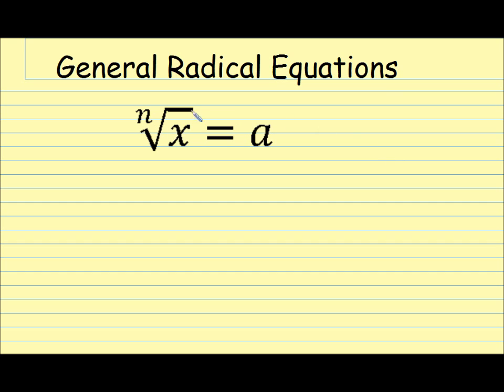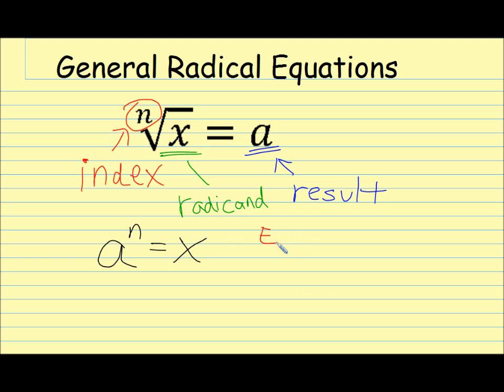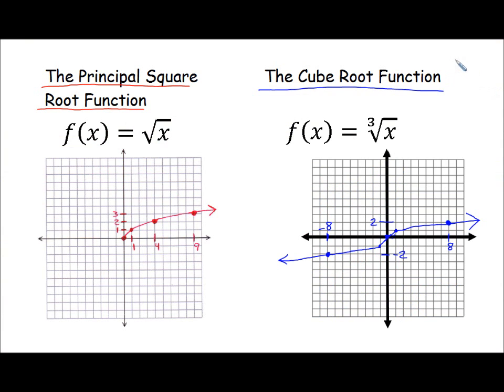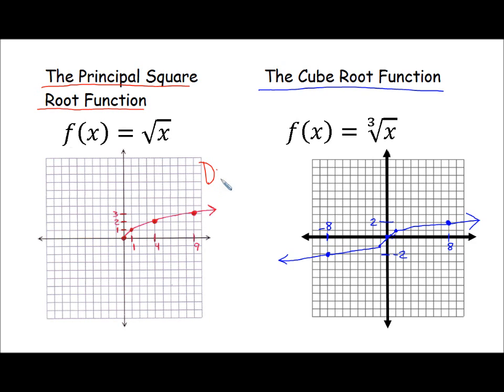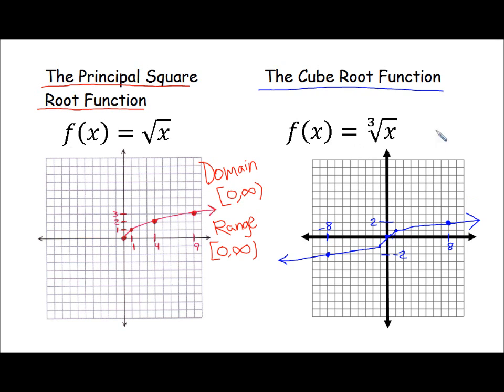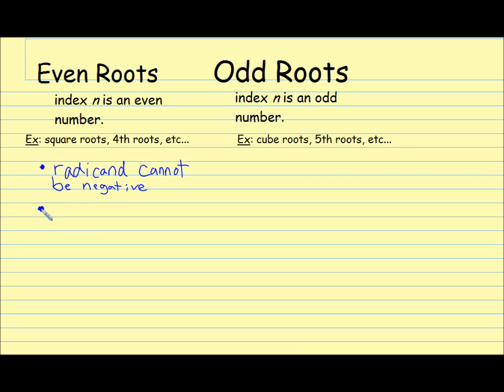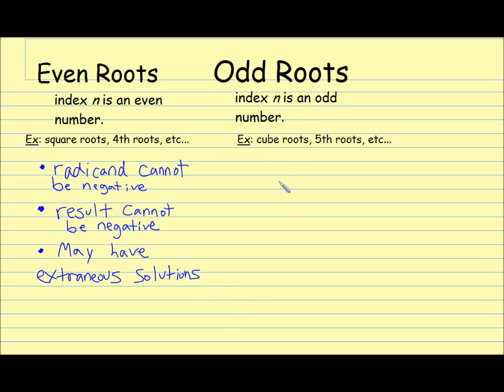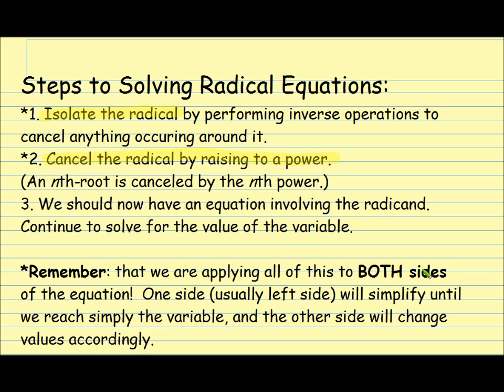Radical Equations 1: Notes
Explanation of simple radical equations and how they relate to radical functions (including domain & range restrictions)